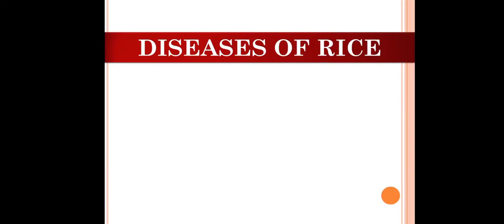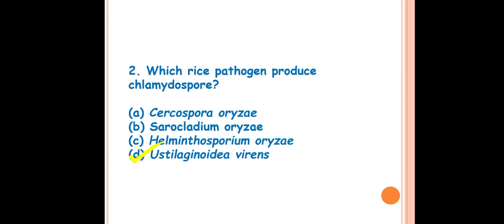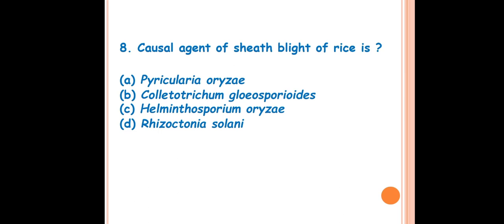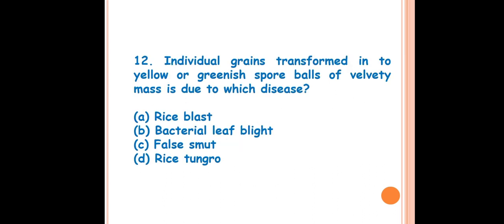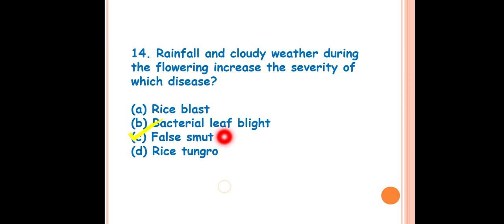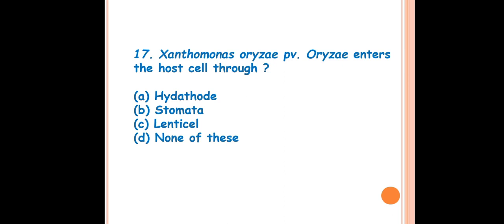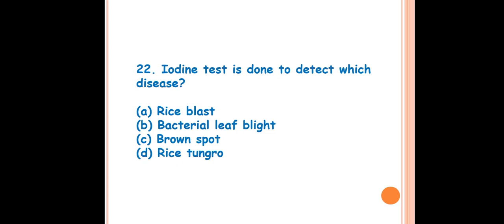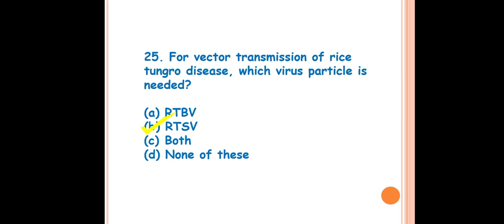25 most important questions from Diseases of RICE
25 most important questions from Diseases of RICE

ICAR SRF 2019: CROP SCIENCE II QUESTION PAPER WITH ANSWER KEY